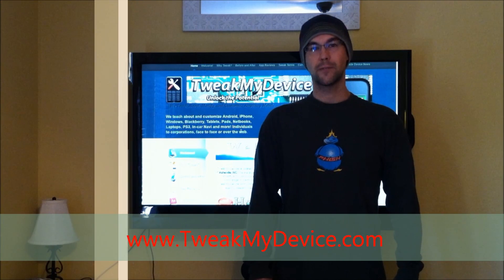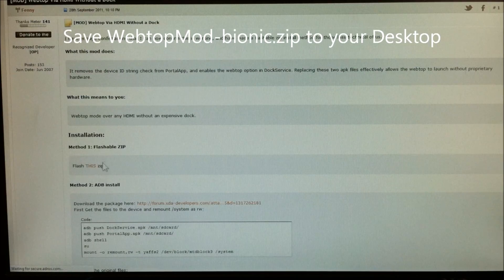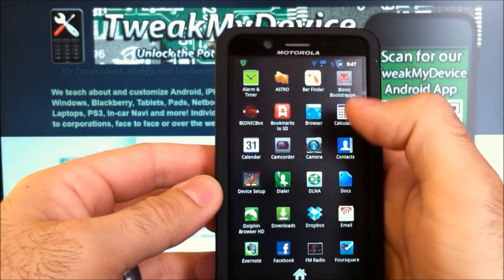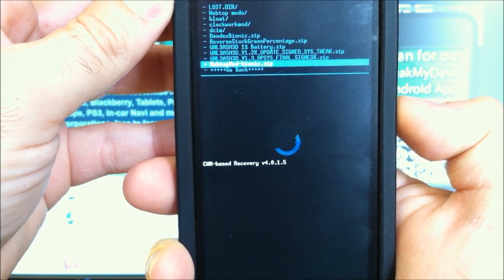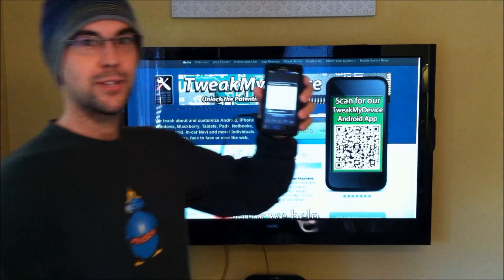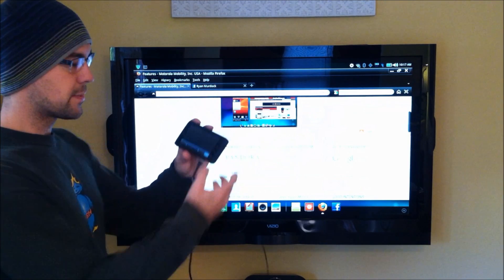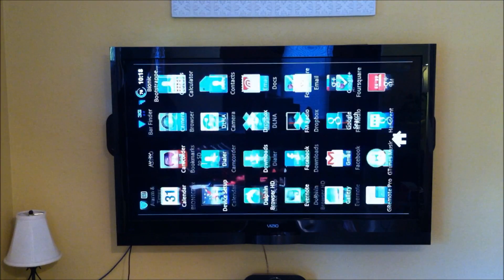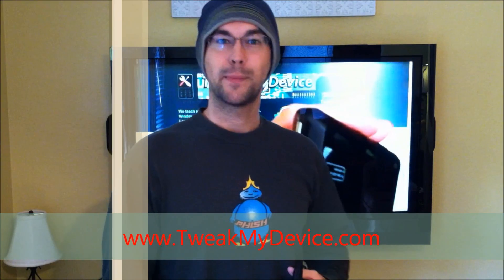[BAS] How-To: Enable Webtop via HDMI on Droid Bionic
Don't spend your hard-earned extra $$$ on the Webtop Adapter or HD Station. This simple hack will have you using your Bionic's Webtop feature simply by plugging in an HDMI cable!

--- REQUIRED

1. Rooted Bionic with Bootstrap installed
2. HDMI to MicroHDMI cable (purchase from Verizon or online retailer)
3. A High-Def TV with an available HDMI input
4. Fenny's .zip file from here: